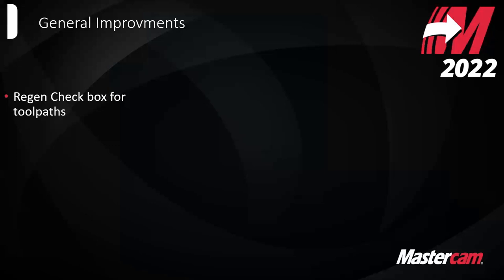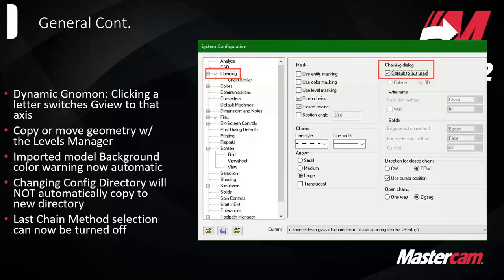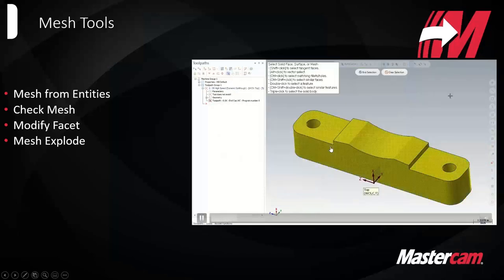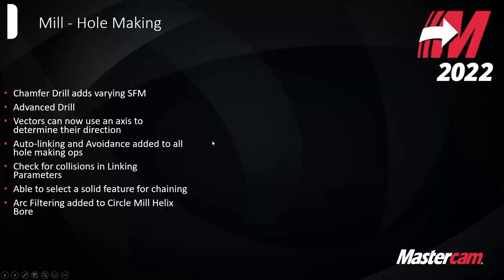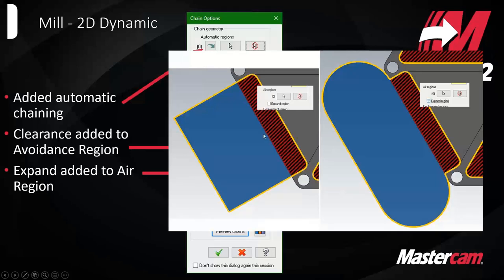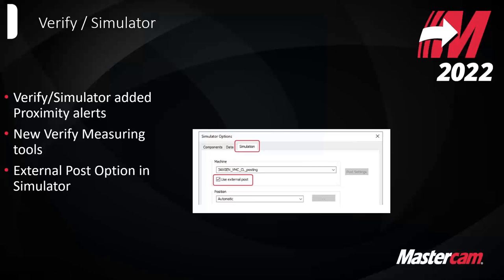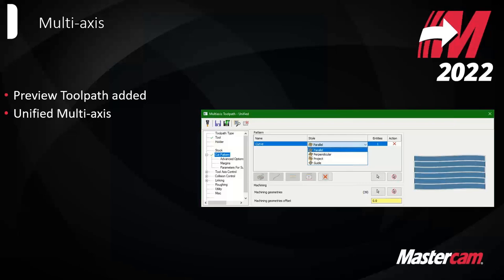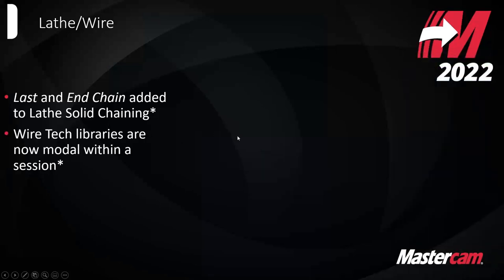Mastercam 2022 Preview Webinar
Learn about the new Mastercam 2022 enhancements that are coming soon! In this preview webinar format we do a high level overview of improvements that we feel are most beneficial to our customers.

The latest Mastercam enhancements, as always are designed to get you more productive and profitable. You’ll see toolpaths with more features, more intuitive functions, and options to maximize your cutting efficiency.

Here’s a sample of what we cover in the new release:
-3D OptiRough expanded use to lower Mill levels
-New Multi-Axis Unified Toolpath
-Top-Level direct editing of Wireframe Entities
-Automatic Chaining for 2D Dynamic
-New and Improved 3D Linking
-Mill Turn Steady Rest support
-Overhaul of Mesh Entities in Design